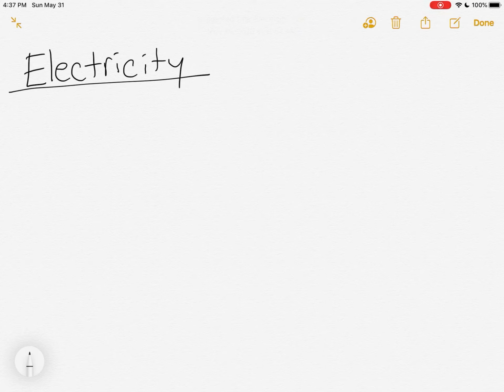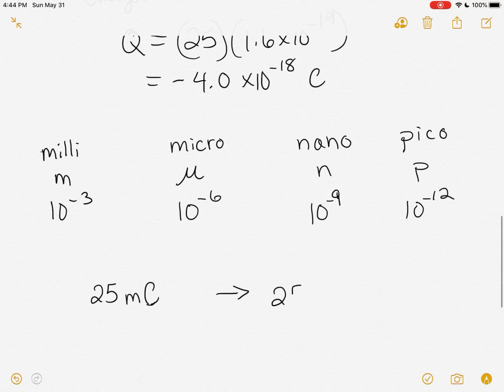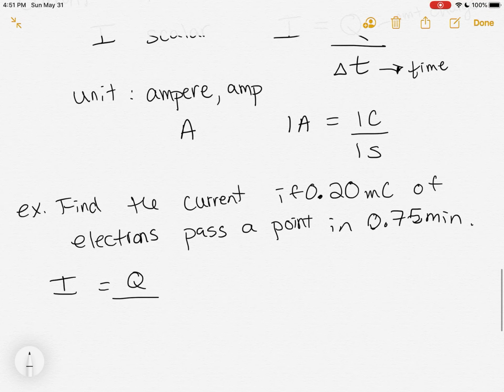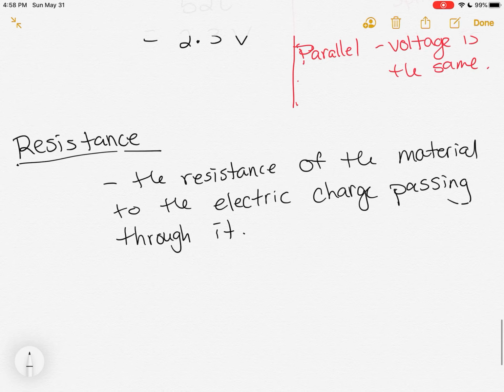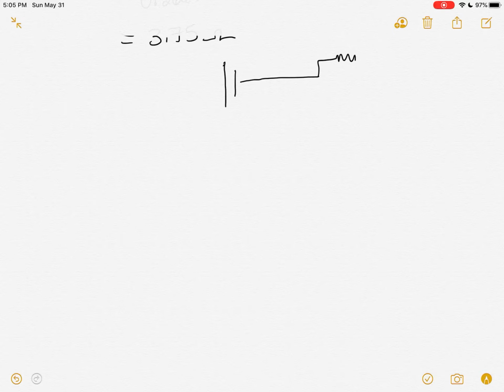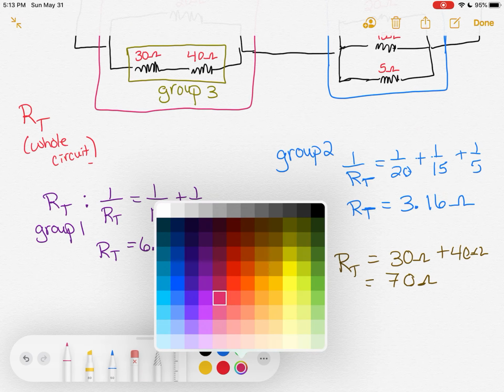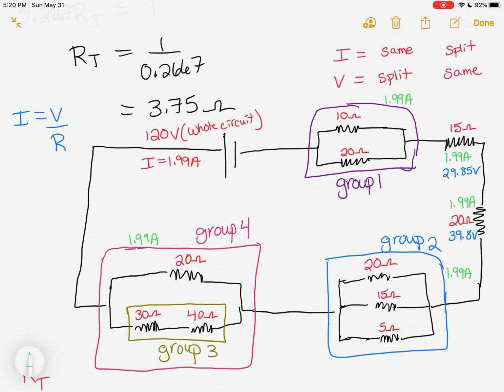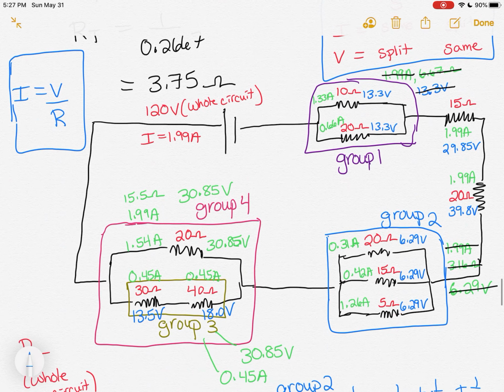Electricity video lesson